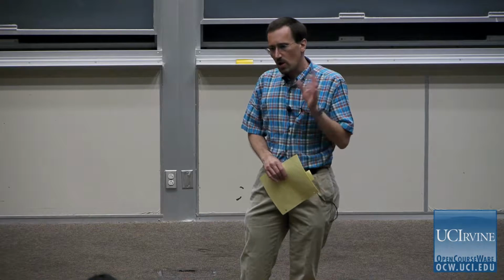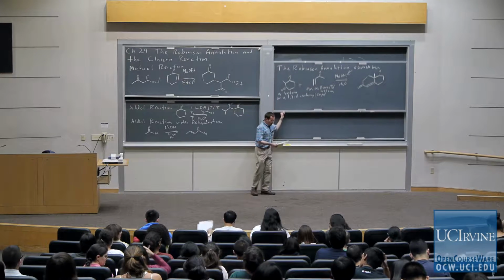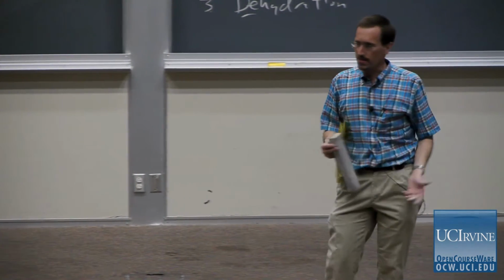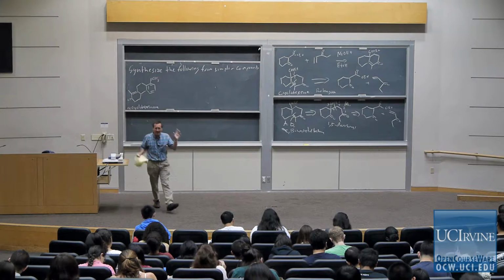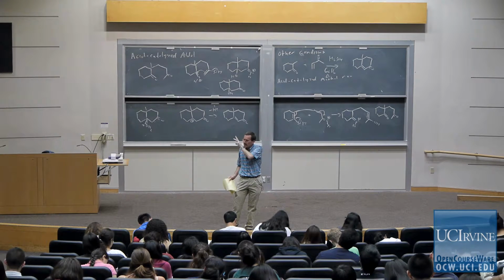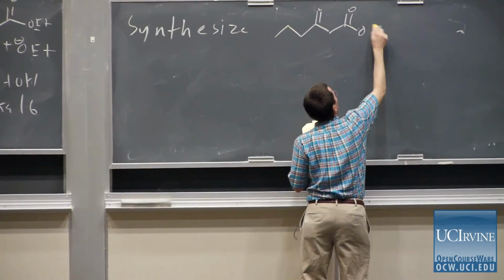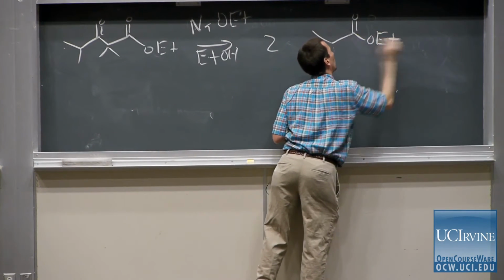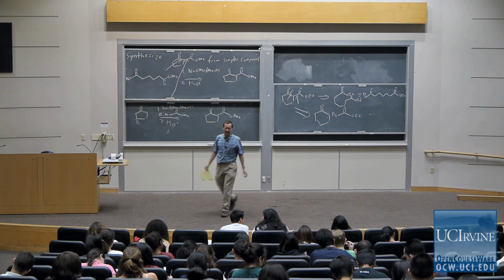The Robinson Annulation and The Claisen Reaction